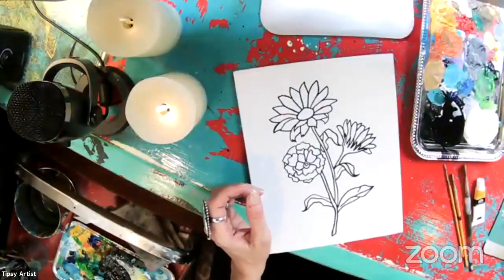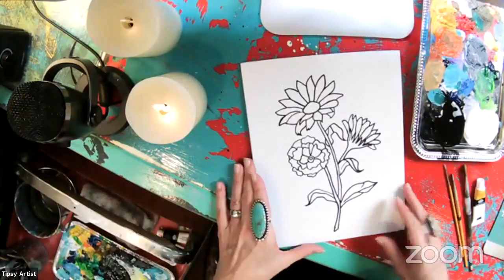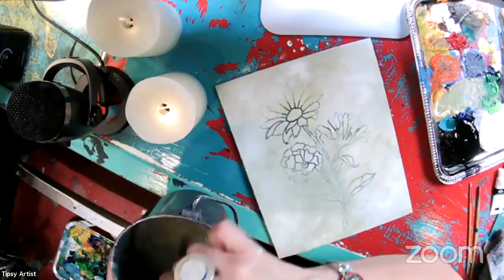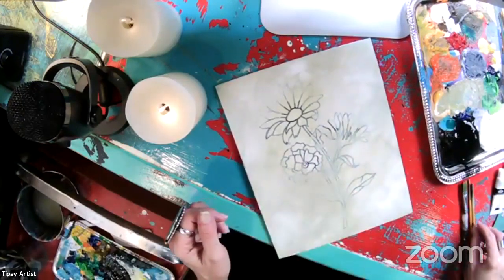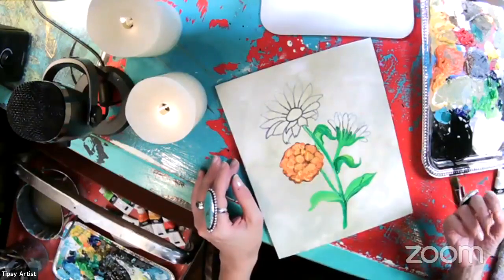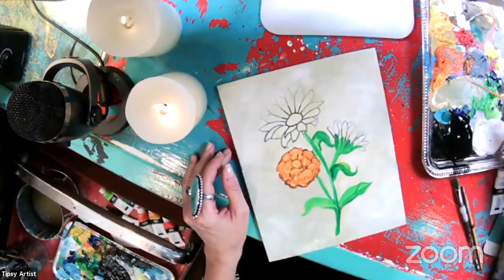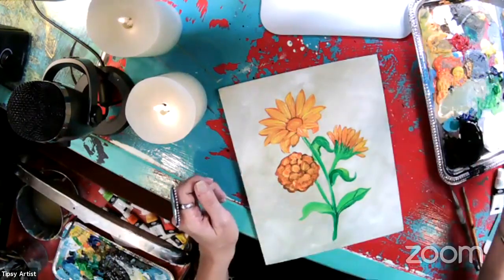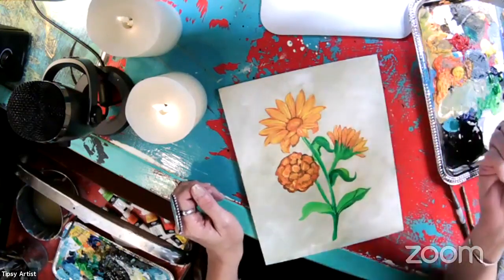Birthday Gift Painting Kit - October Marigold Birth Flower Online Class with Painting Kit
Every Birthday Gift Painting Kit comes with a Card, Online Class and Painting Kit with all supplies shipped directly to your recipient's home.

Online Classes with the Tipsy Artist!  Easy & Fun Paintings with Tracing Templates for every Painting Design.  We have all the supplies you need
Painting Kits with Canvas, Brushes, Paint, Tipsy Artist Templates or Traceable Line Art and all additional supplies are available

These videos are also a wonderful source for ASMR videos to help you relax and succeed while learning something new.

Our mission in life is to teach people how to paint while having a lot of fun!

Royal Brush Painting Party Pack (Heavy Body Paint):

Primary Magenta

Cadmium Orange

Titanium White

Mars Black

Cadmium Red

Primary Yellow

Cadmium Yellow

Violet

Cadmium Green

Viridian

Cool Red:  primary magenta and cadmium red

Gray:  Mars Black and Titanium White

​Coral:  Primary Magenta, Cadmium Red and Titanium White

1/2" Flat Taklon - comes with our Painting Kit
1/4" Flat Taklon - comes with our Painting Kit
Liner Taklon Round - comes with our Painting Kit

Our Videos feature mostly 8x10 & 11x14 Canvas ~  12 x 12 is also a fun option.  Occasionally we feature 16x20 in our online classes.

o Ruler